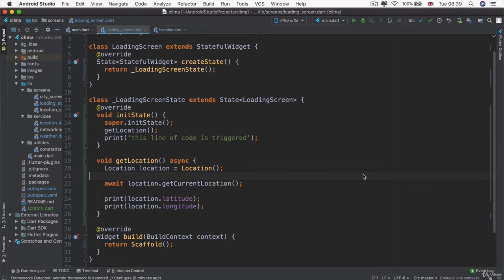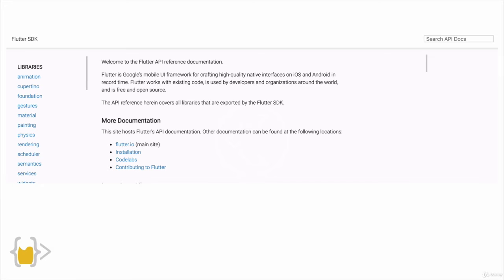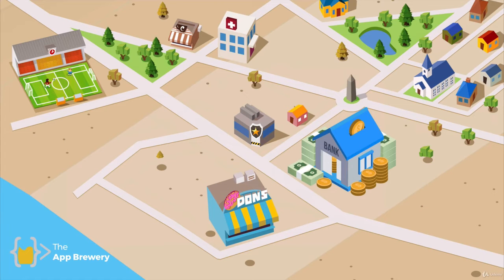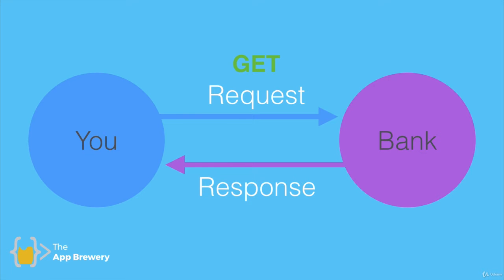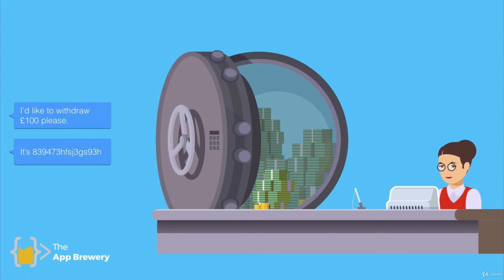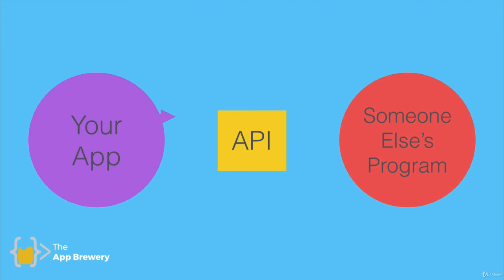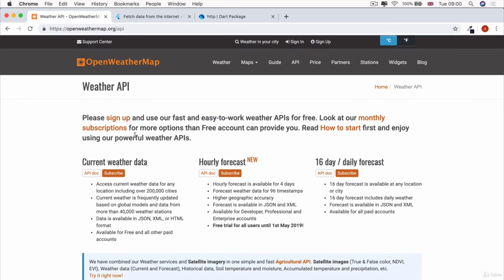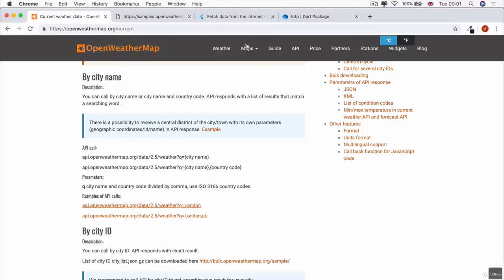7 Application Programming Interfaces APIs Explained